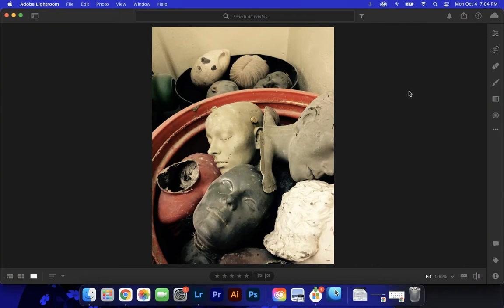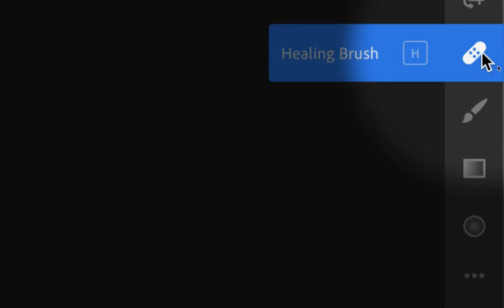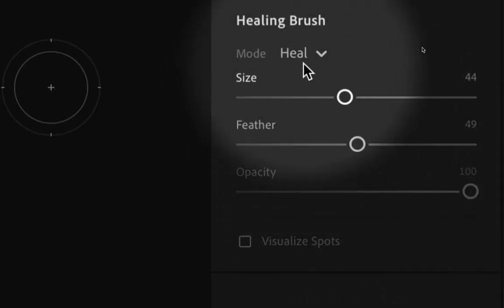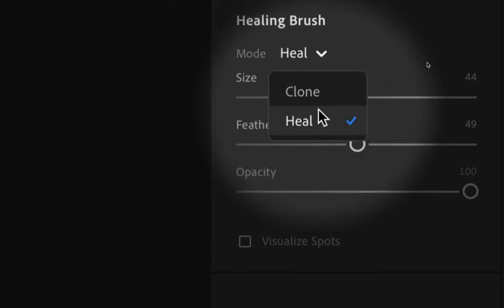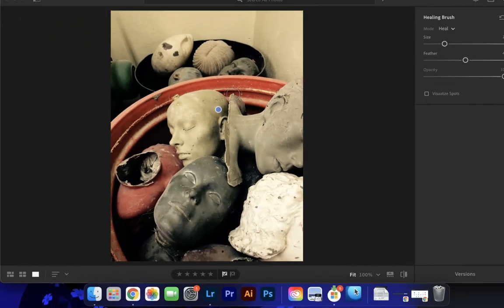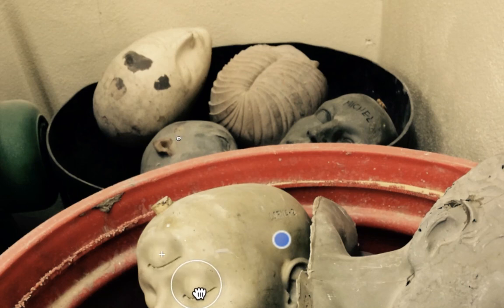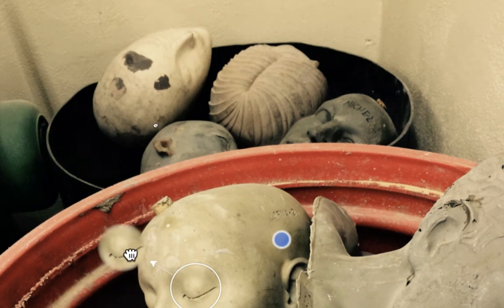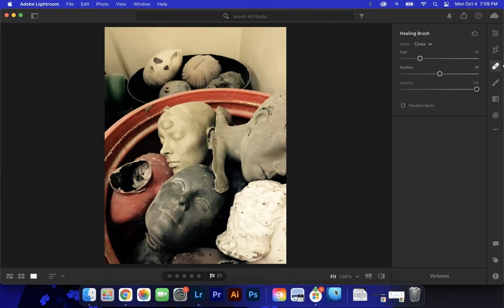Heal Editing Tool in Lightroom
How to hide or copy parts of your image using the Heal Tool in Lightroom